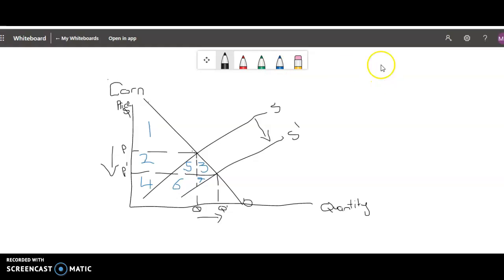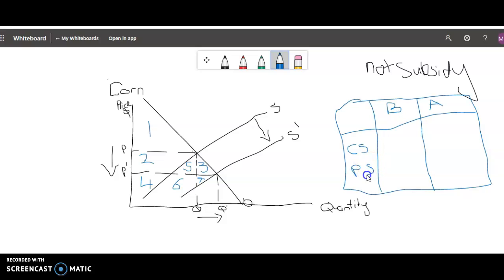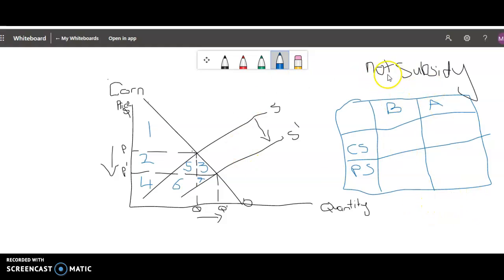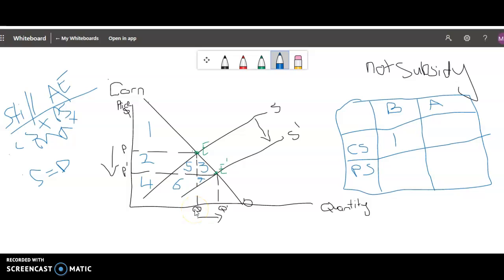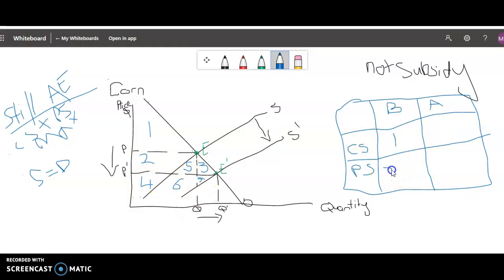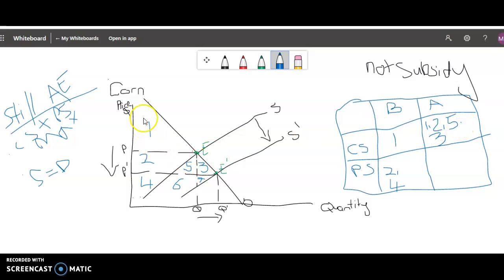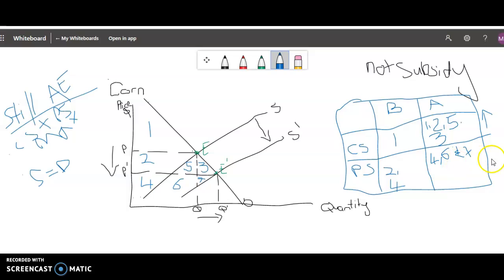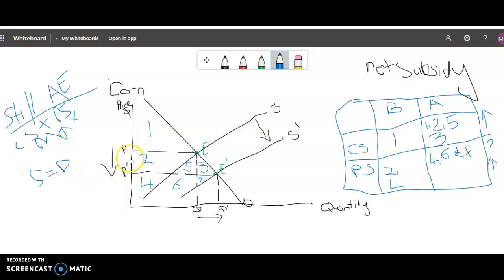Market for Corn & AE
Expl of changes to AE from increase S